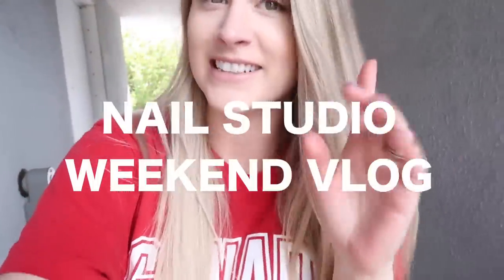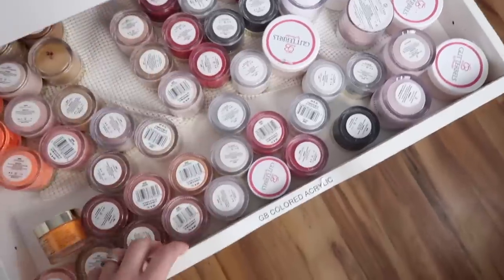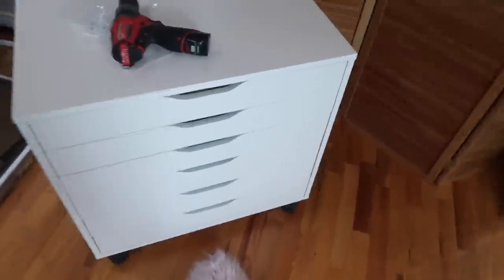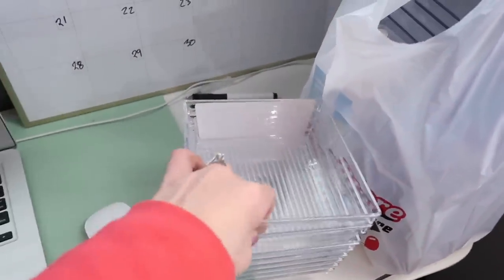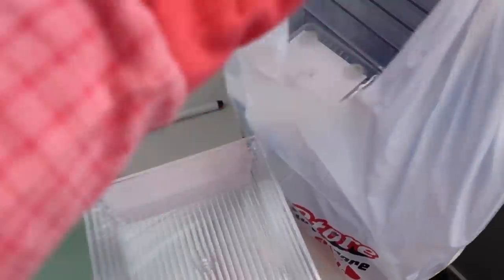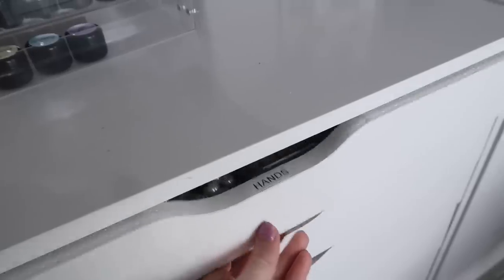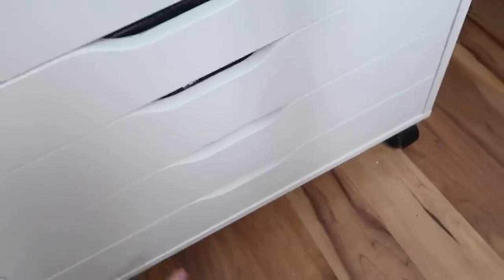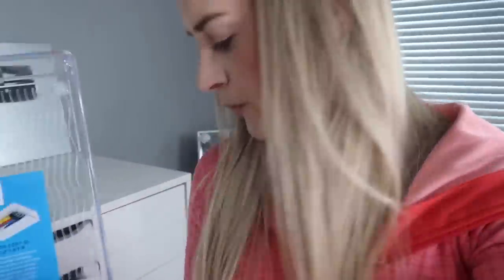NAIL STUDIO WEEKEND VLOG - NAIL PRODUCT ORGANIZING #06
In Today's Nail Studio Vlog its the weekend and I decided to do some nail studio reorganizing and building new alex drawer units

If you like these videos let me know and i'll do more !

this is my site

nail studio vlog / organizing nail studio / nail room tour 2020